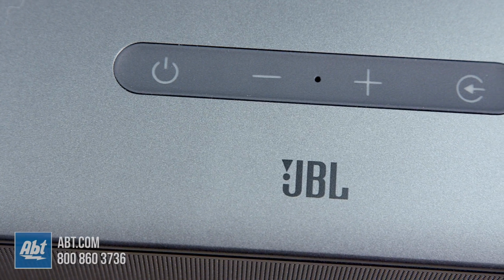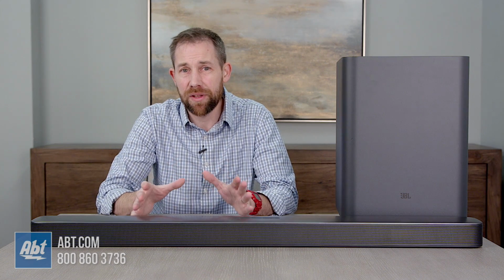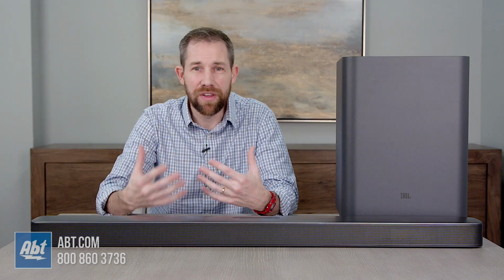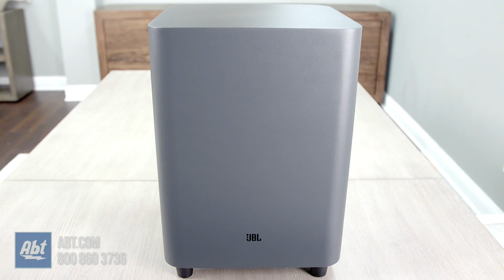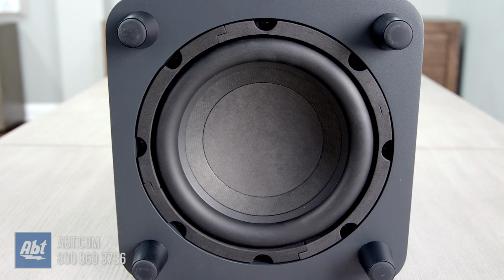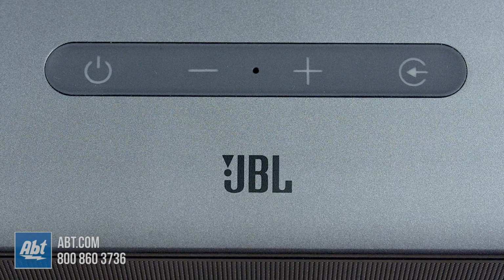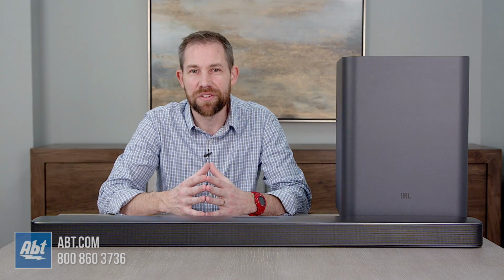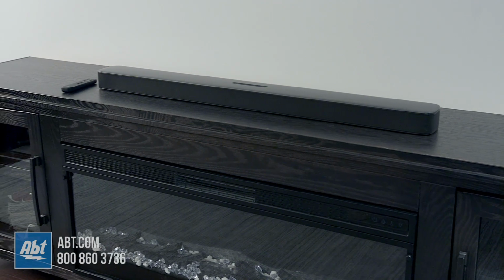JBL Bar 5.1 Surround Soundbar Review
In this video, we give you a closer look at the JBL BAR 5.1 Surround soundbar.  This model replaces the BAR 5.1 we saw last year and loses the detachable speakers from the sides.  It now uses Multi-beam technology to create the surround effects and has tweeters built into the sides of the bar.  Power has been upgraded to 550 watts as well.  JBL continues to make one of the best soundbars out there at this price point.

Dimensions:
Soundbar - 2.28" High x 40" Wide x 3.94" Deep
Subwoofer - 17.3" High x 12" Wide x 12" Deep

Abt Electronics is America's largest independent retailer of consumer electronics and major appliances.  We're a family-owned business in operation since 1936 offering award-winning customer service and free lifetime technical support for any products purchased from our store.  Any questions?  Reach us by phone, email, or chat with an expert

More Ways To Follow Abt